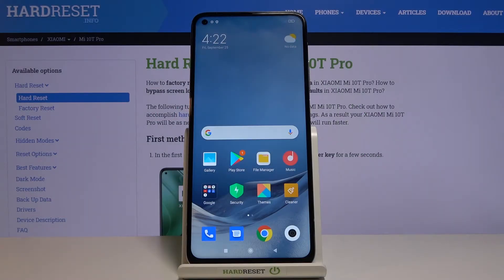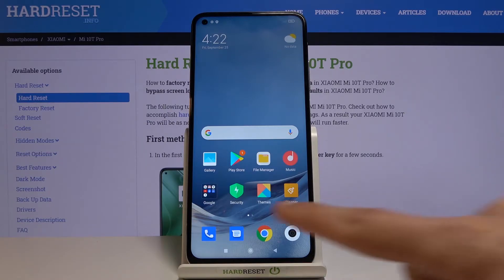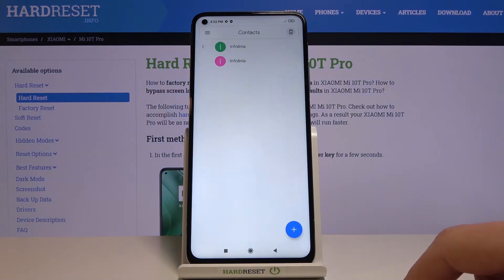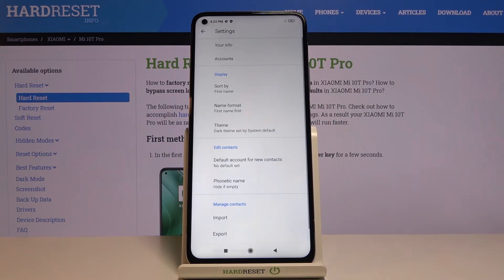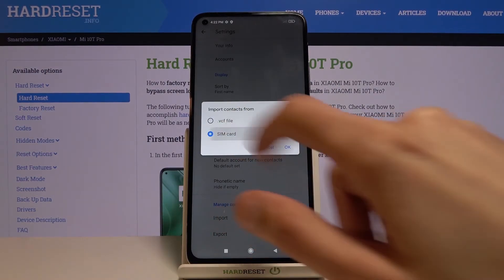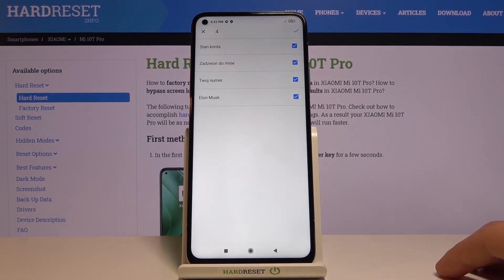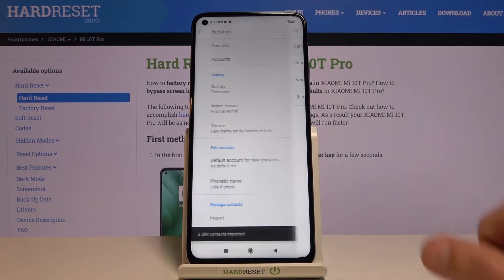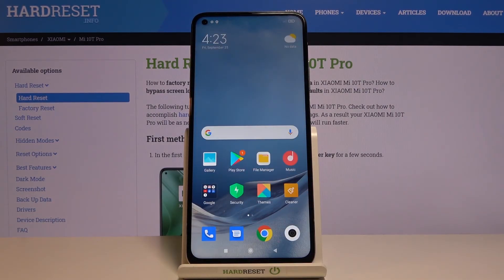How to Copy Contacts on XIAOMI Mi 10T Pro – Move Contacts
Learn more info about XIAOMI Mi 10T Pro:
If you want to protect contacts from your XIAOMI Mi 10T Pro, learn how to copy them to the SIM card. Our specialist will show you how to successfully copy all numbers to the SIM card so that you can use the contact list on any device. If you have already saved the numbers on the SIM card and you cannot import them to the XIAOMI Mi 10T Pro, you should open this tutorial too.

How to Transfer Contacts in XIAOMI Mi 10T Pro? How to Move Contacts in XIAOMI Mi 10T Pro? How to Move Contacts from SIM to XIAOMI Mi 10T Pro? How to Import Contacts to XIAOMI Mi 10T Pro? How to Export Contacts from XIAOMI Mi 10T Pro to SIM Card? How to Manage contacts in XIAOMI Mi 10T Pro? How to Copy Contacts in XIAOMI Mi 10T Pro? How to open contacts settings in XIAOMI Mi 10T Pro?